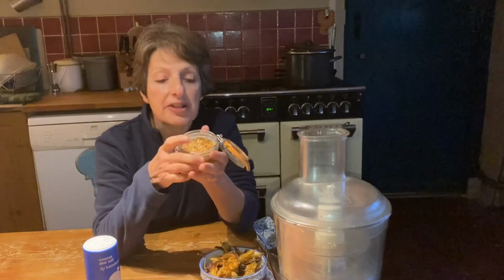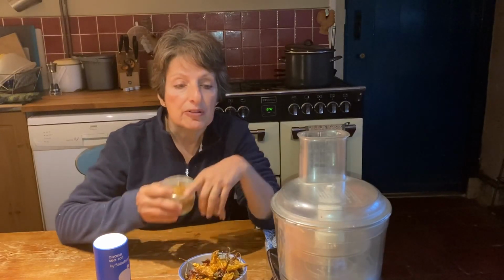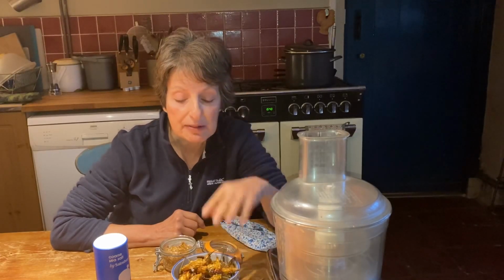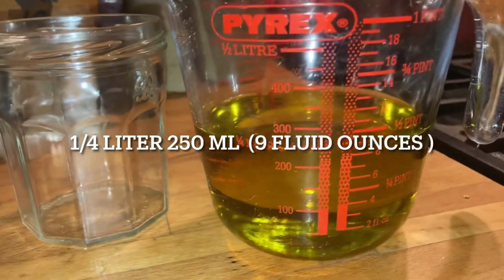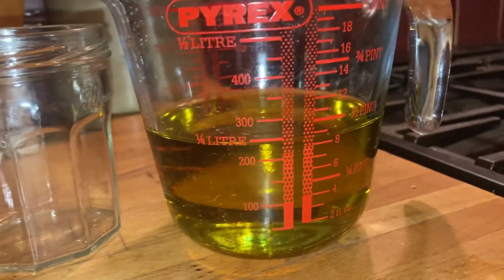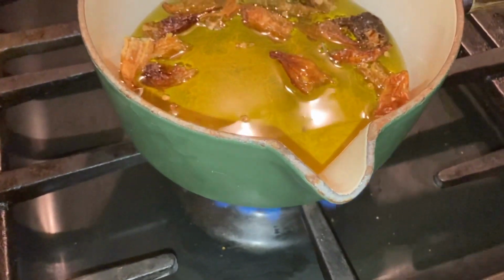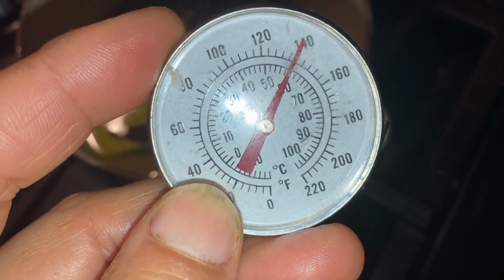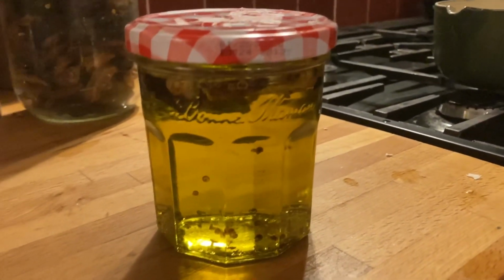Two ways to use your chilli harvest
Make these two spicy condiments using simple ingredients and techniques.